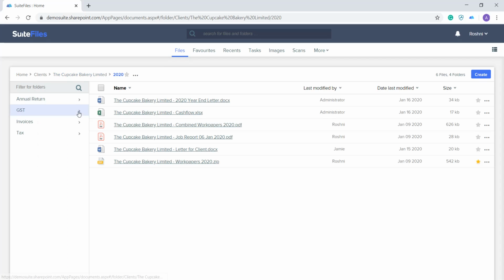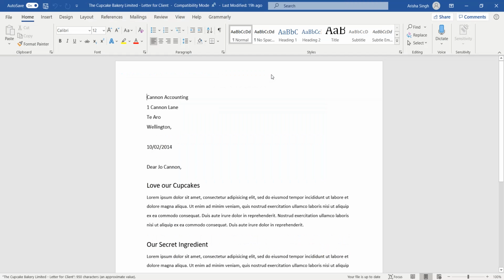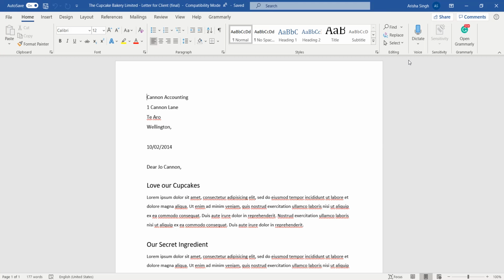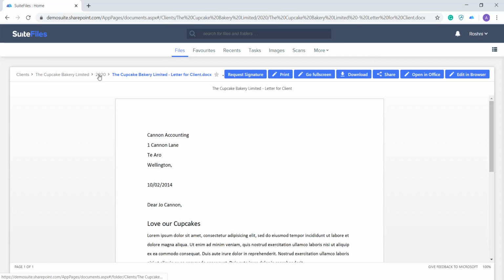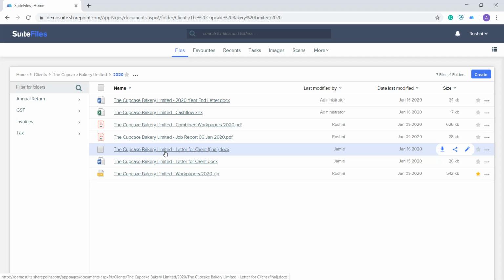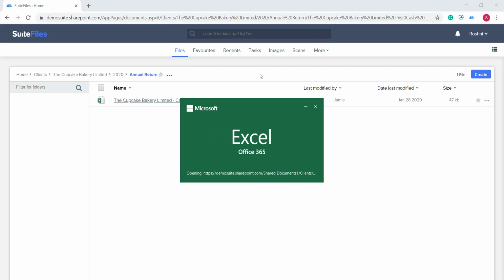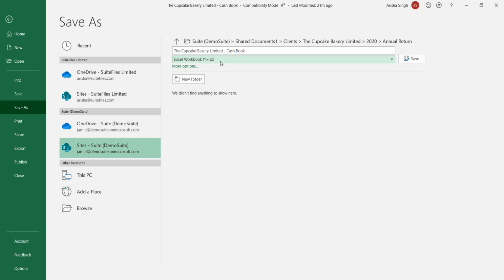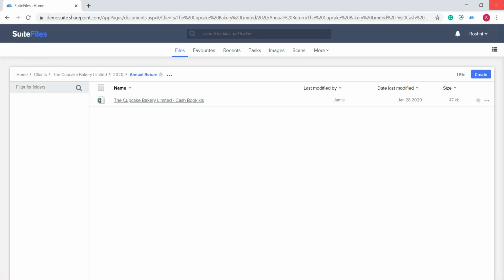How to use the Save As Function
This video will walk you through how to use the ‘Save As’ function in Word and Excel